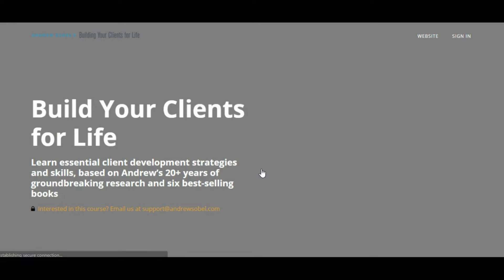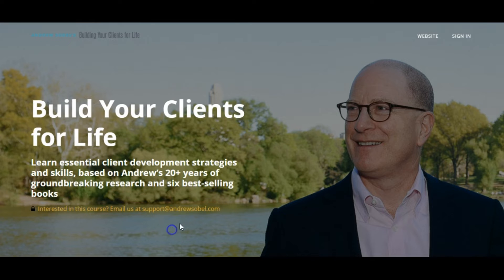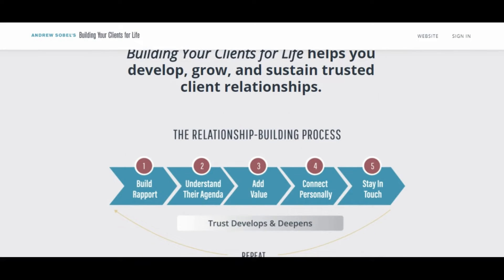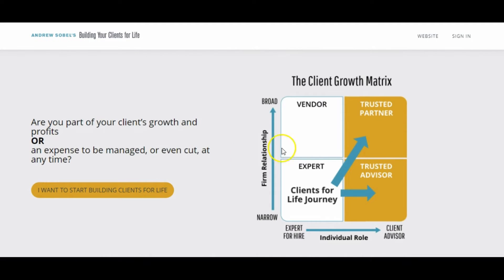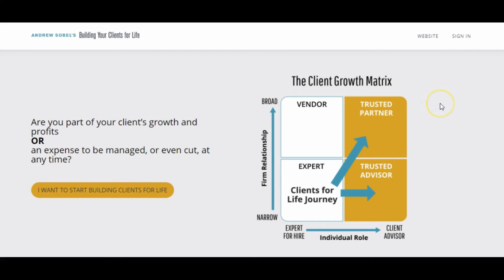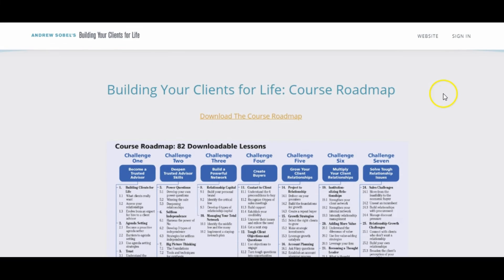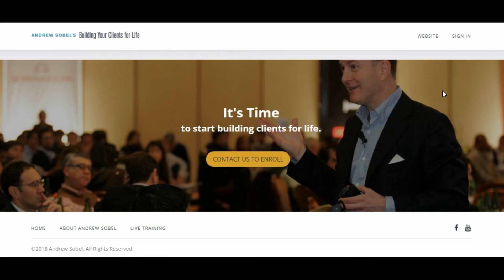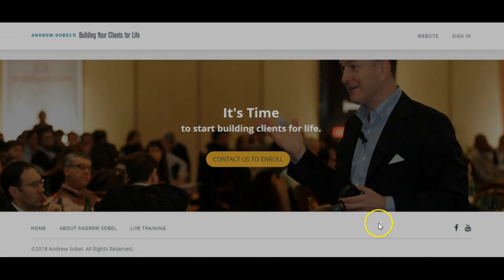Thinkific Landing Page Example | Empire Theme | Site Builder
This is a Thinkific site that we created for a client using the Empire theme, using Thinkific's Site Builder.